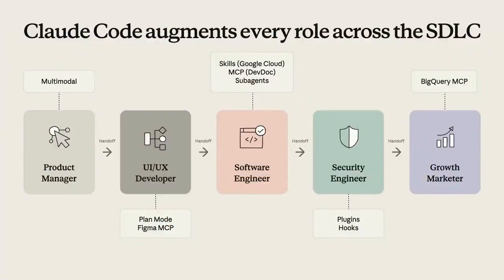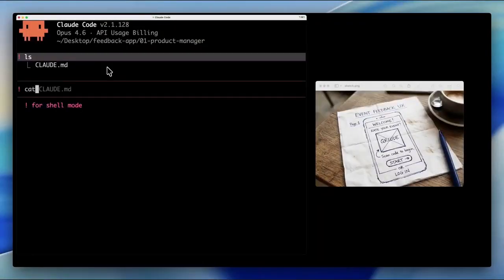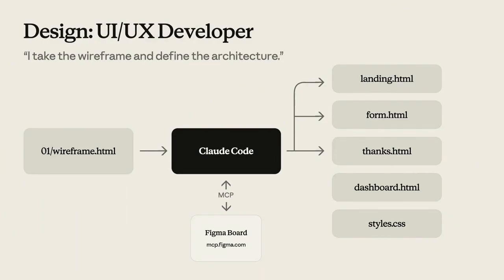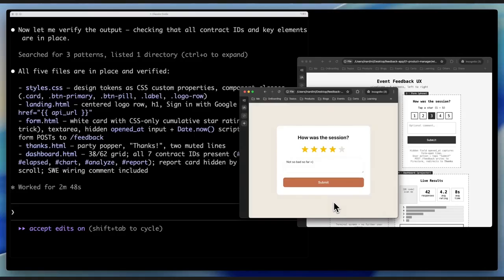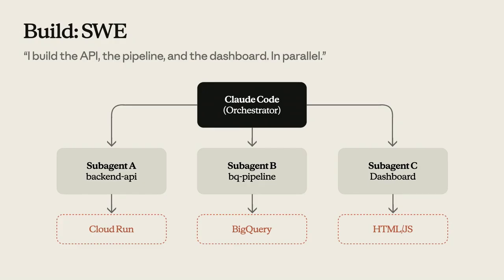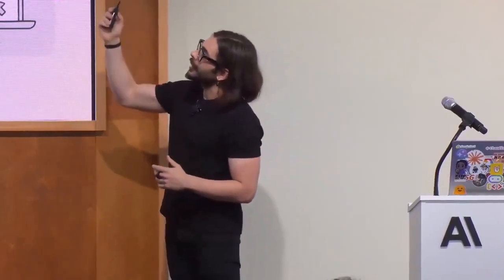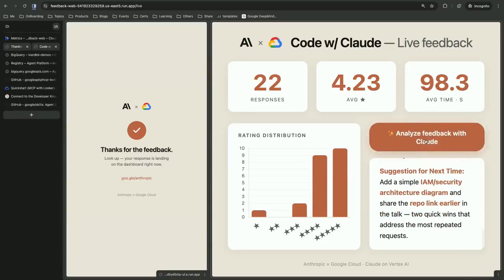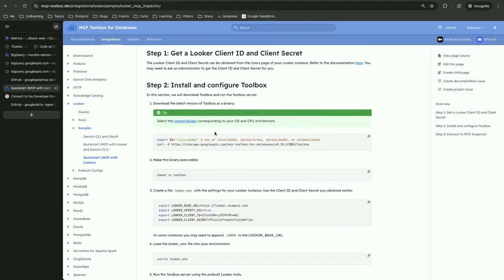6 июня 2026 г.